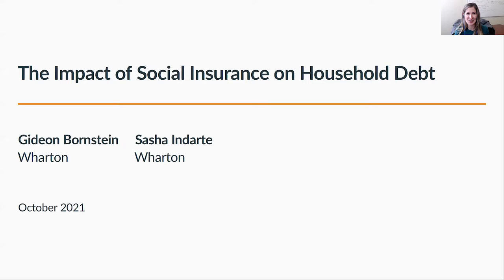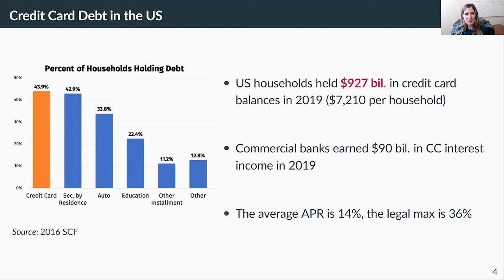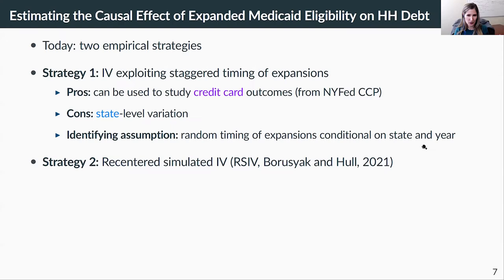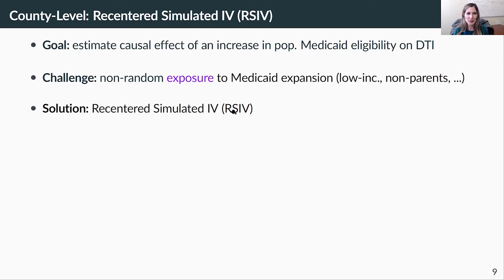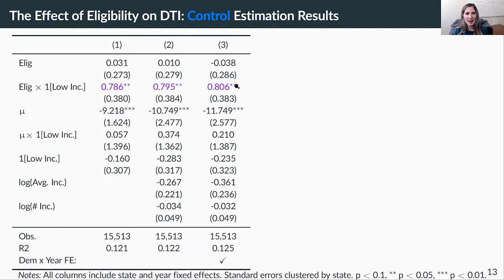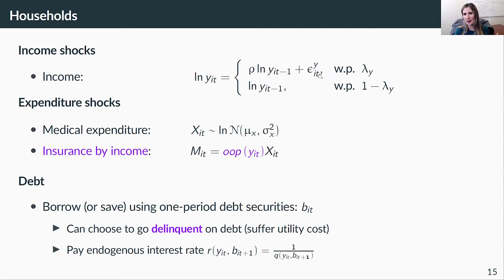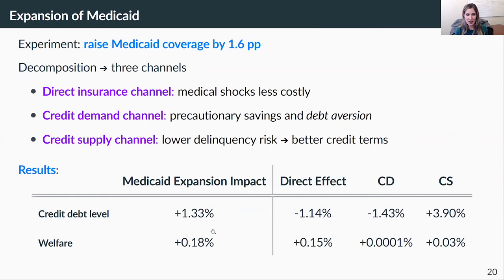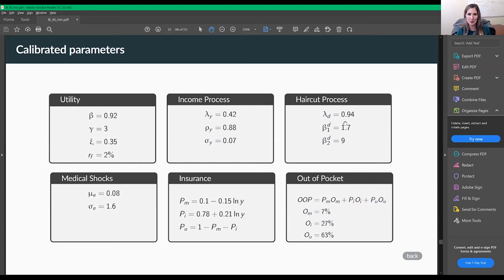FED/GFLEC Financial Literacy Seminar Series | Sasha Indarte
The Impact of Social Insurance on Household Debt
Sasha Indarte
Assistant Professor of Finance
The Wharton School, University of Pennsylvania